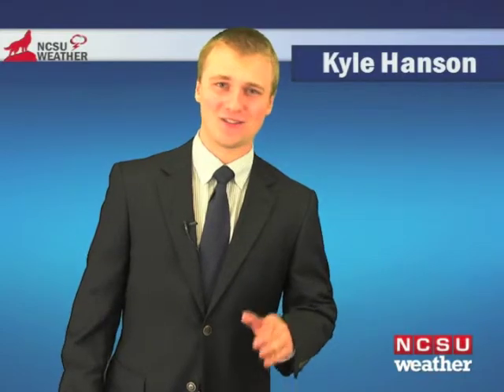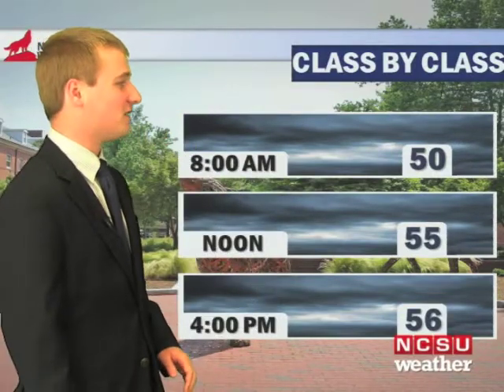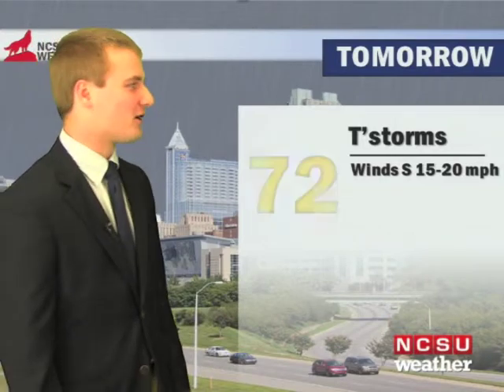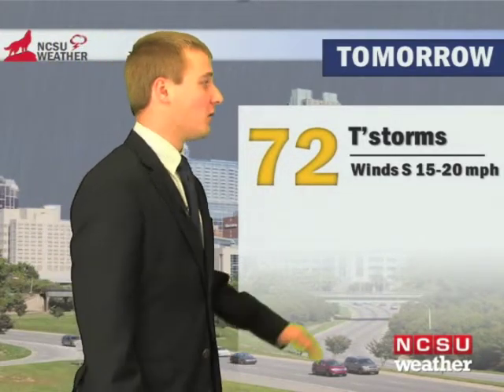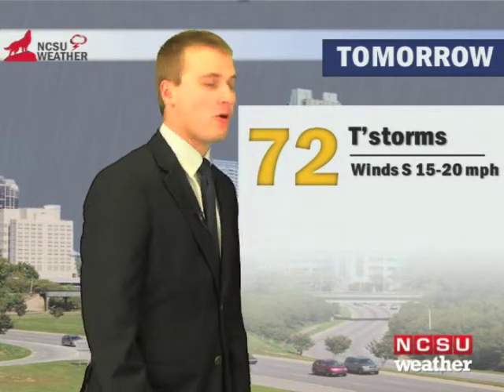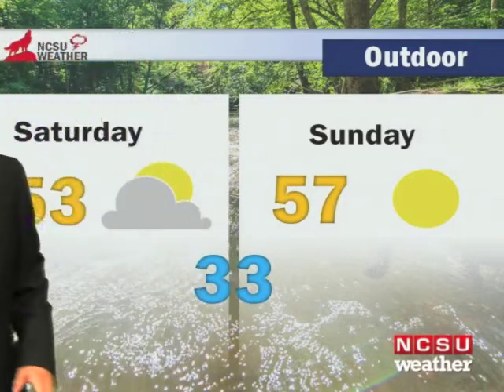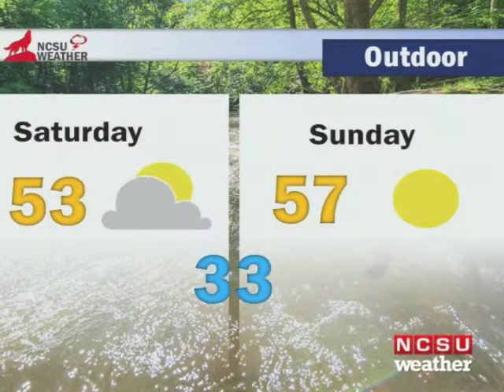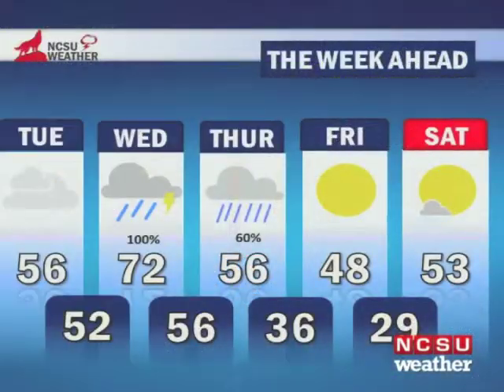Kyle Hanson Forecast 2/2/2016